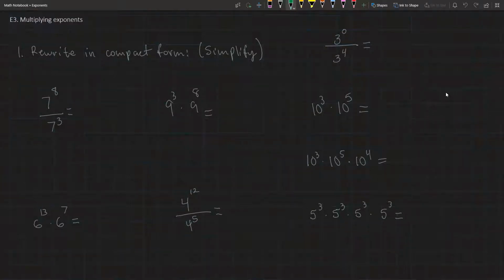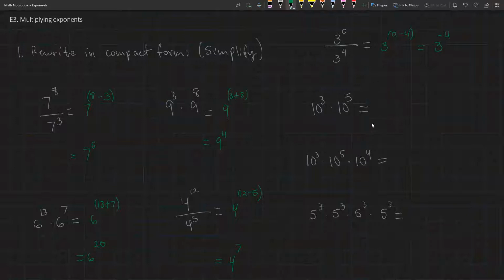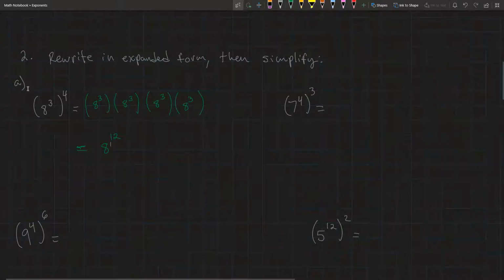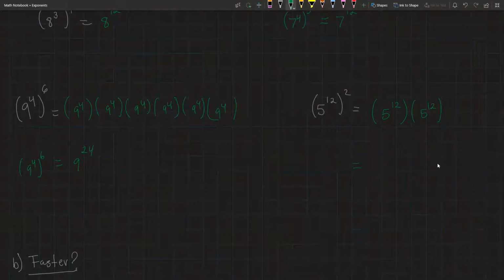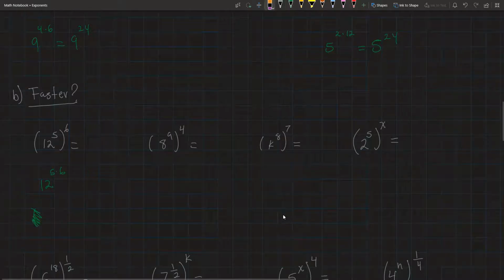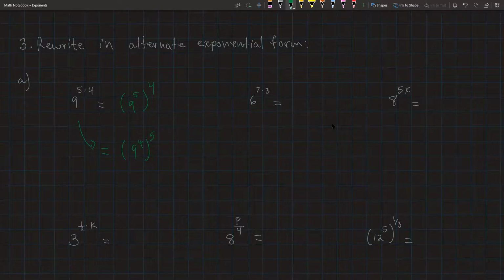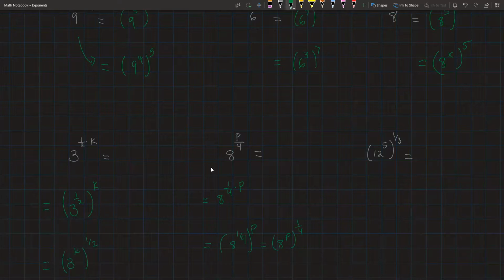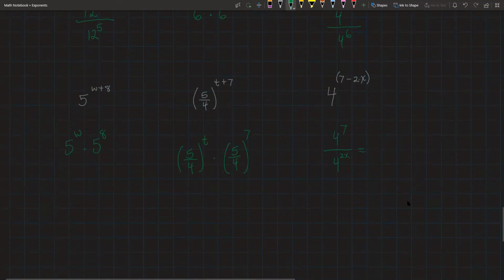E3 Multiplying exponents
Understanding what multiplying exponents looks like and why it works by using expanded and compact form.